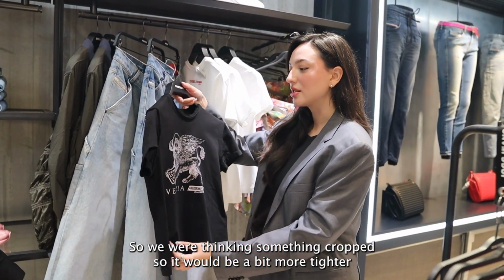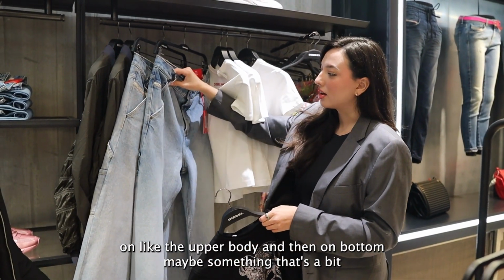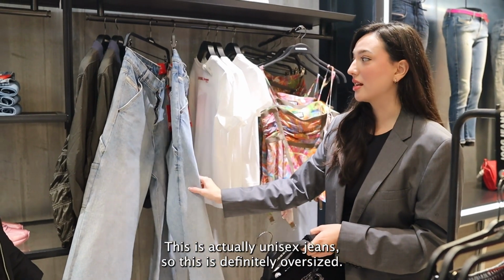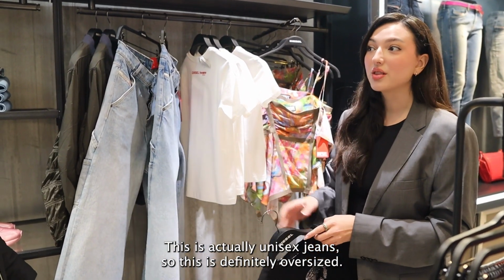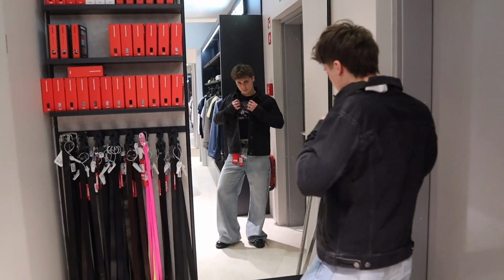Fitting for Galerija Emporium | VLOG² 3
▶ Where to find my friends and store?